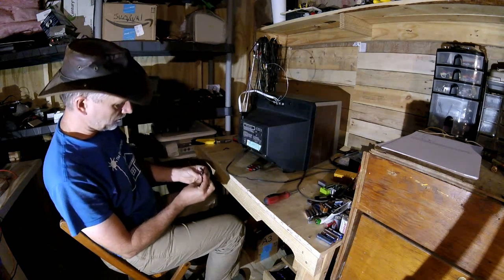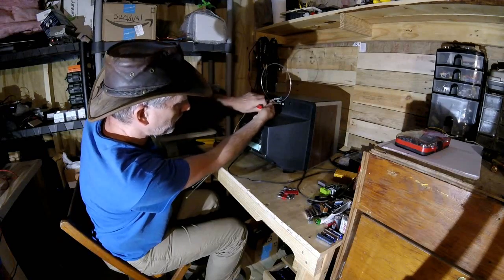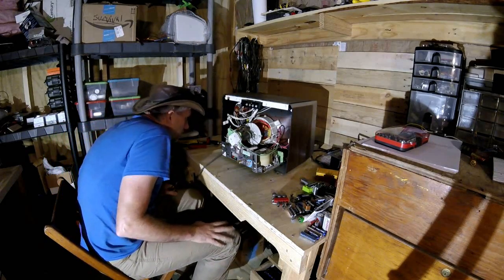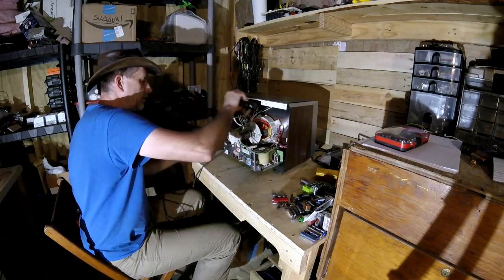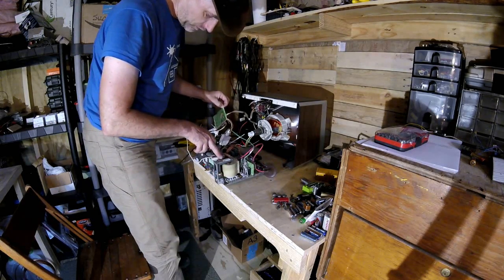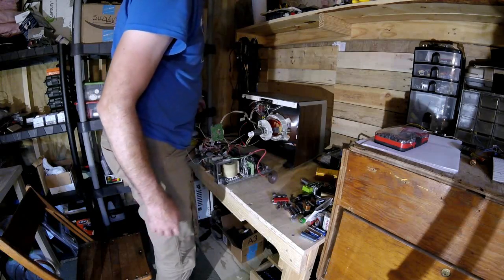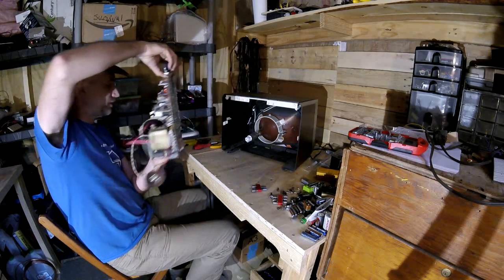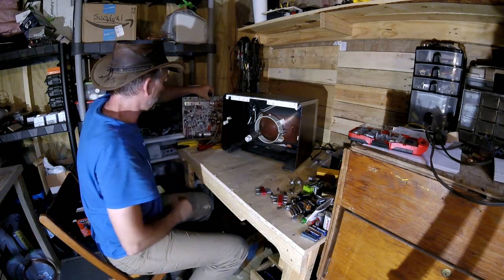Salvage Some Good Electronics From An Old TV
When we bought this property we had two houses with TVs in each room. I am salvaging the electronics from them and then I can dispose of the case in the normal garbage.

We dont use normal TVs here anyway so we had to find a way to dispose of these. You cannot give them away and you cannot really dispose of them easily without paying a high price.

But if you dismantle the TVs then you can toss the case and the glass in the normal garbage minus the electronics.

We have LED TVs in our home so the old tube stuff goes out.

I hate to just destroy good electronics and there are some good components in a TV.

The high voltage coil is one good part that I can use in my experiments. There are a lot of potentiometers and adjustable chokes in each TV.

There are a bunch of high wattage resistors which I am always looking for. There are various power transistors, capacitors and much more.

Oh, and the wire that I can use to make coils for other projects.

To sum it up, an old TV has a lot of good electronic components which can be salvaged before tossing out the case. Watch the next video (coming soon) to see a cool use for a coil that I found in the TV.